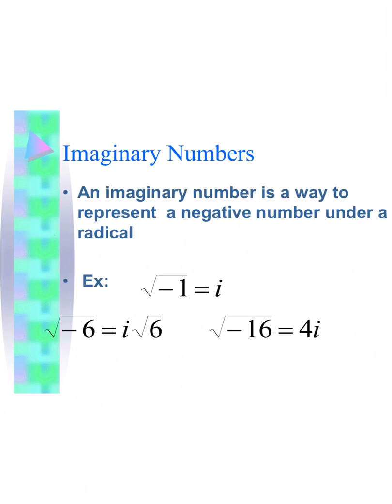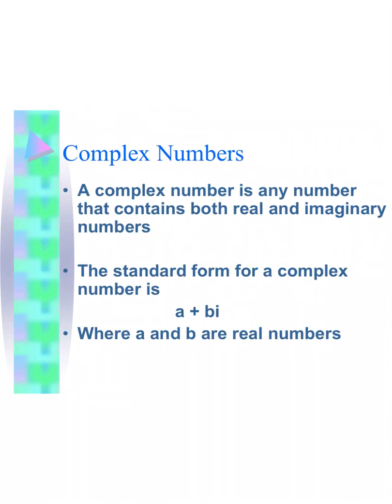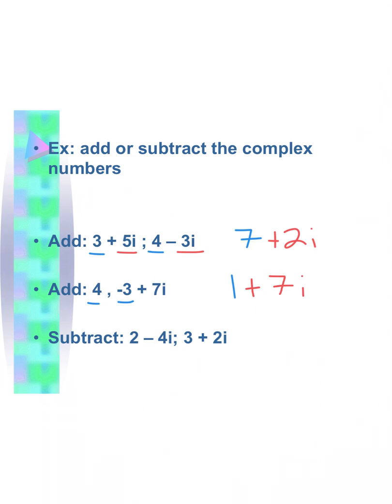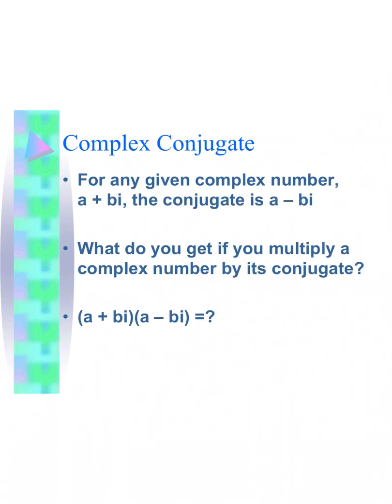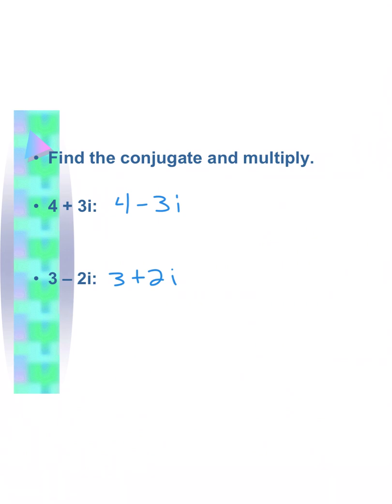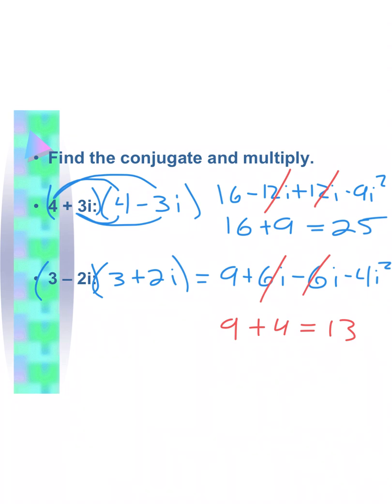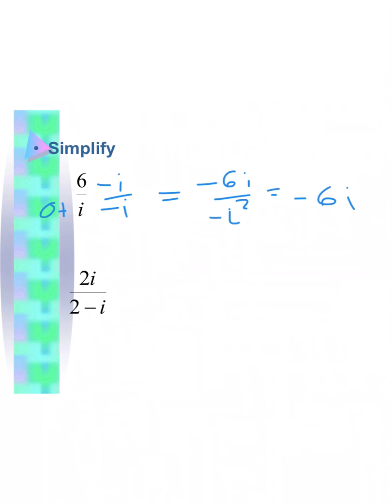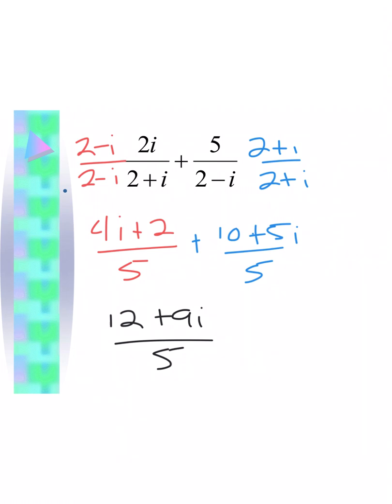2.4 Complex Numbers